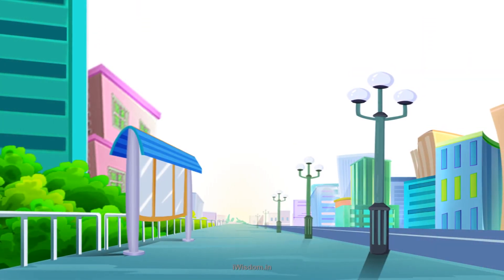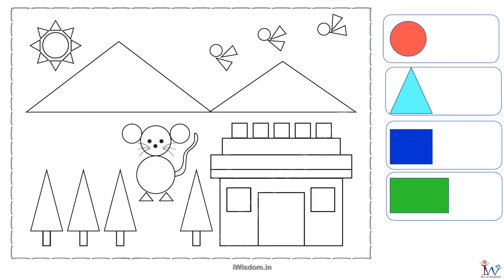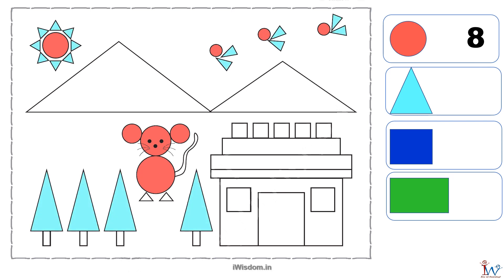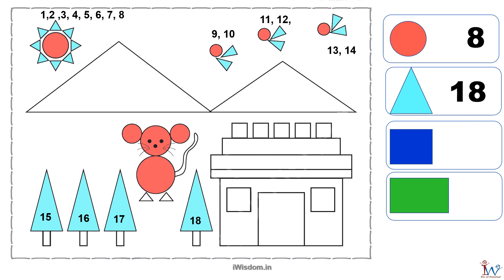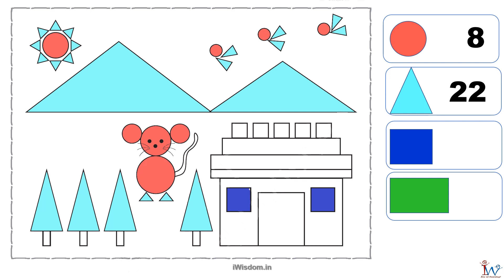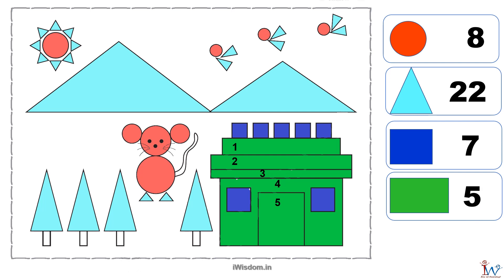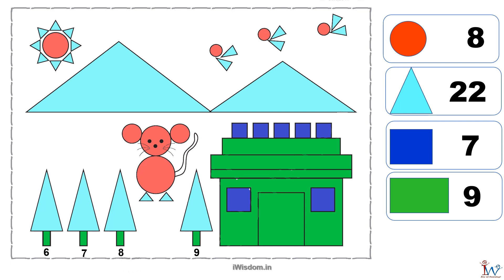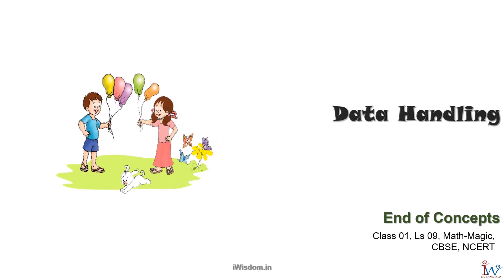CBSE CLASS 01 MATH LESSON 09 01